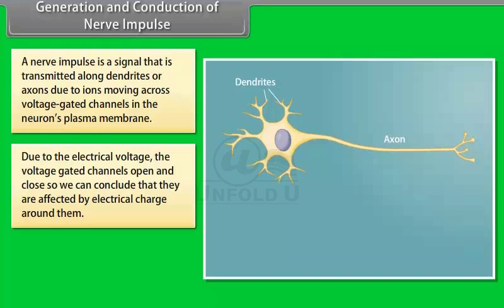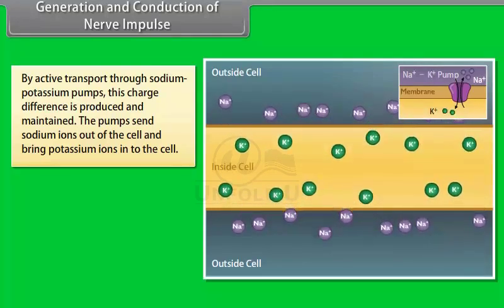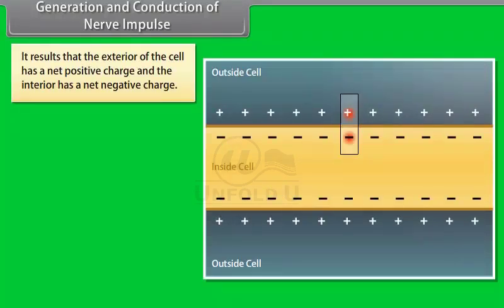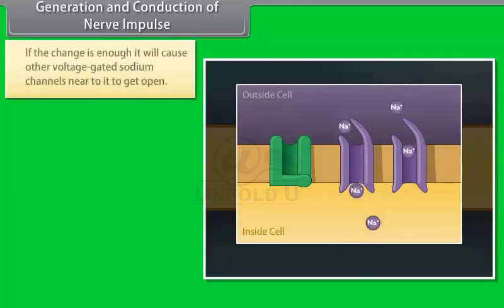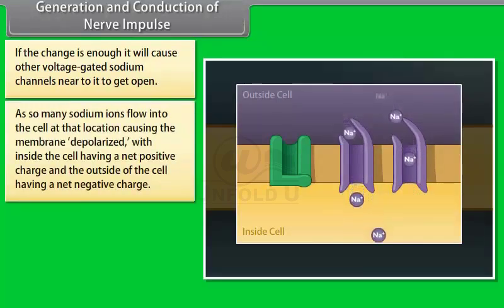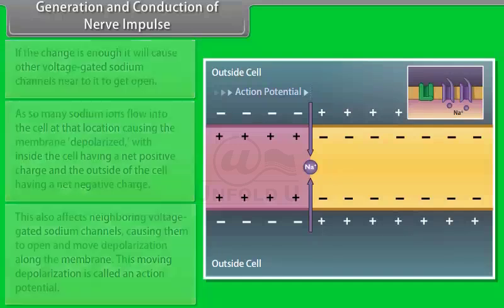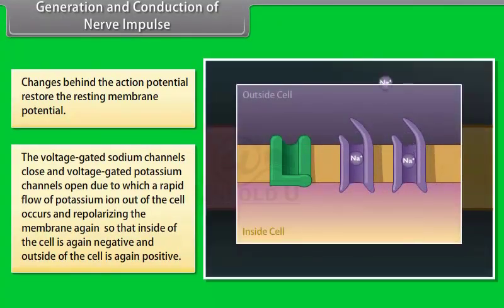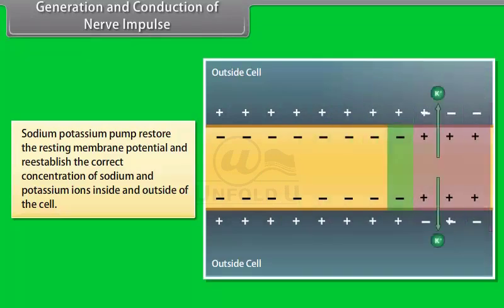Ch 21 - Neural Control and Coordination | Generation and Conduction of Nerve Impulse